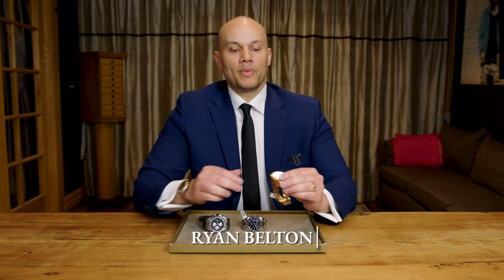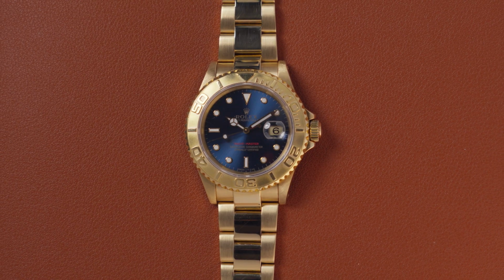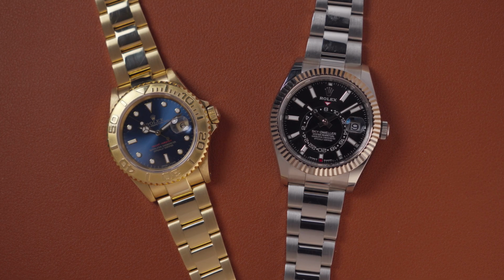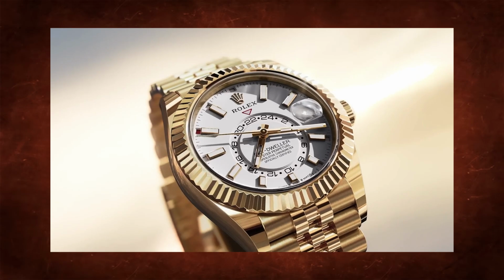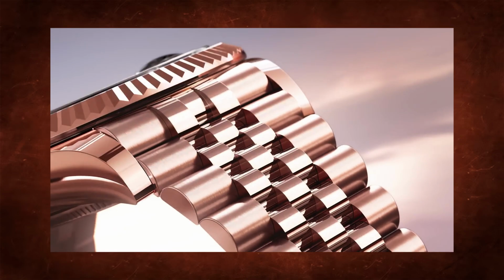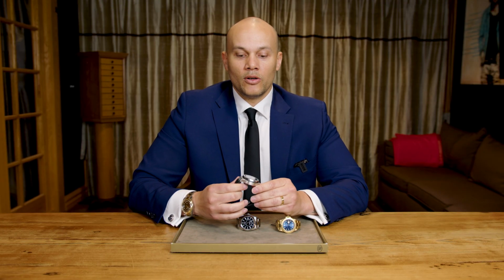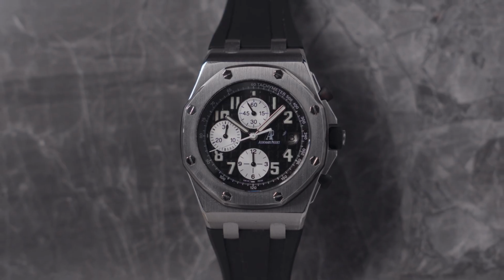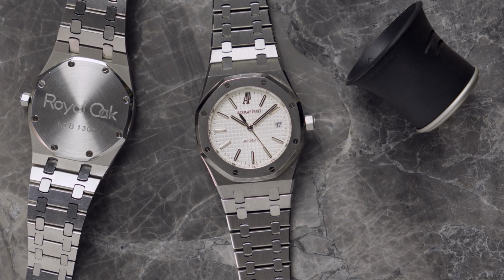How to Buy a Rolex for Less Than Retail Price!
In this video, Ryan breaks down 3 amazing deals available in the secondary luxury watch market. There's some impressive prices on some iconic watches, so stay on the look out for some great deals.

Oliver Smith Jeweler is a family owned, luxury watch and jewelry dealer. Celebrating 43 years in business we offer new and certified pre-owned timepieces across all brands.

Visit us in Scottsdale, Arizona and Aspen, Colorado!